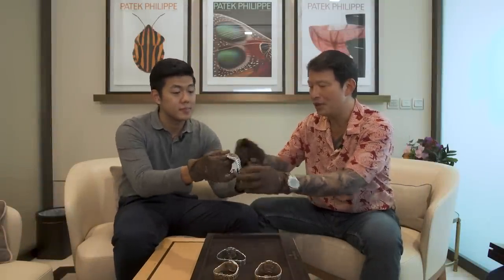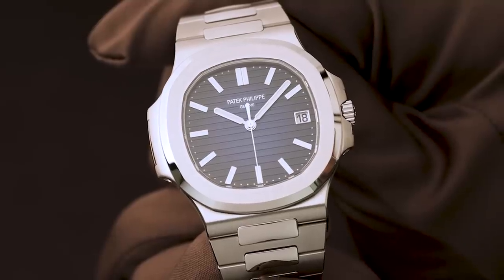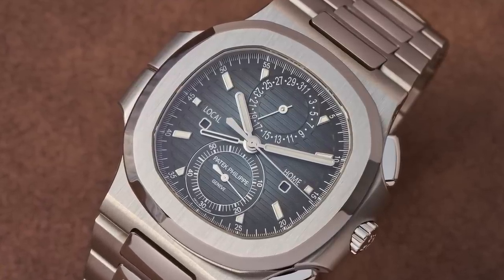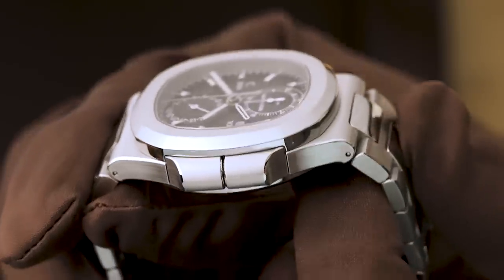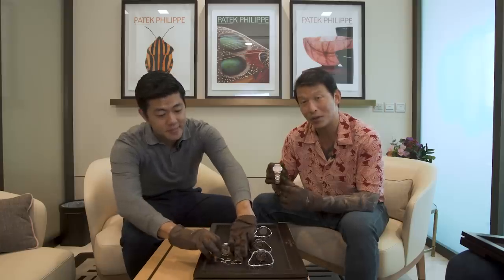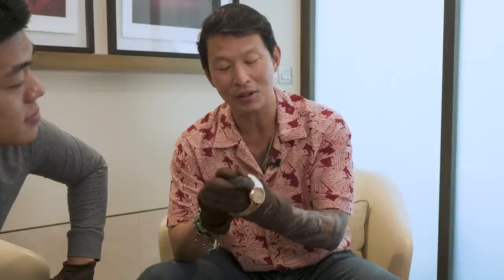The Long Wait is Finally Over! Today is New Nautilus Day!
Ever since Patek Philippe CEO Thierry Stern's surprise announcement in February 2021 that the Nautilus 5711 will be discontinued, speculation has been rife on when the follow-up to what is arguably the brand's most in-demand timepiece will be released. Well, that day has finally arrived and Revolution was given a sneak preview of the brand new 41mm Nautilus 5811, which comes not in stainless steel but in white gold.

That's not the only new release from the Nautilus family. Wei and Jeremiah also went up-close with the new blue-dial 5990/1A, the 5712 in full rose gold with bracelet and another precious metal piece, the 7118 gem-set with spessartites. All we can say is you better contact your authorised dealer quickly!